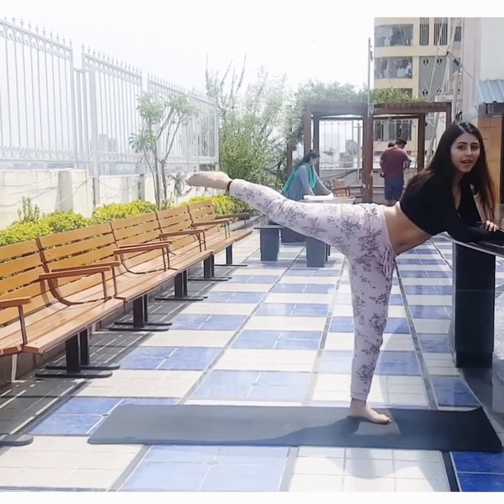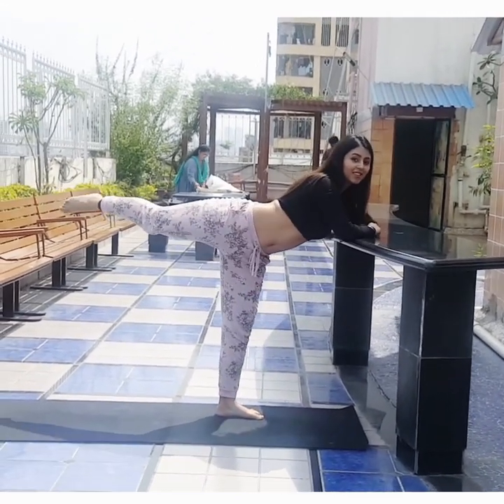Richa Mukherjee Ballet Conditioning Workout 💯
Heyy guyss! This is my 1st workout video.. Pls give your love and comments. I am open for suggestions, I know it can't be perfect at the very 1st attempt but i am sure with my collection of moves you will really feel the burn and have fun at the same time. I hope you all like it. ❤ Pls try it out... and record it and upload on Instagram and then tag me. My insta name is ~ richamukherjee_official